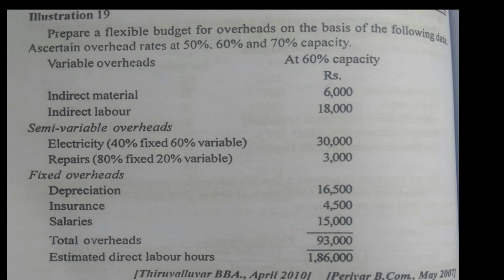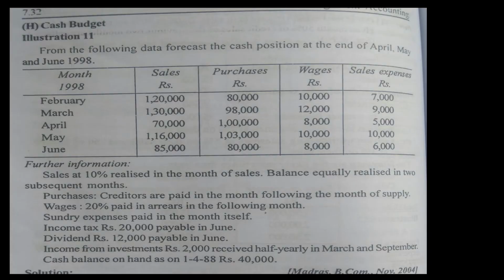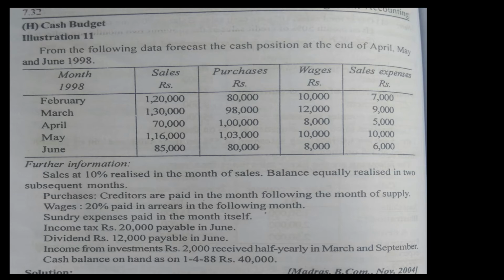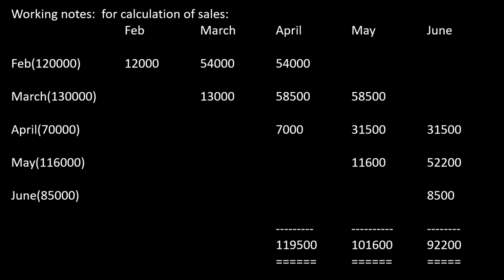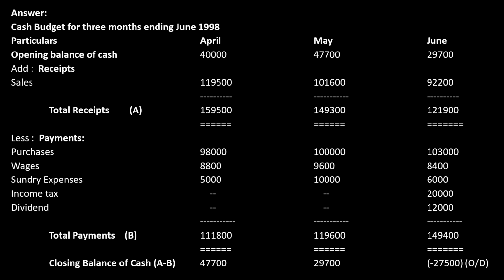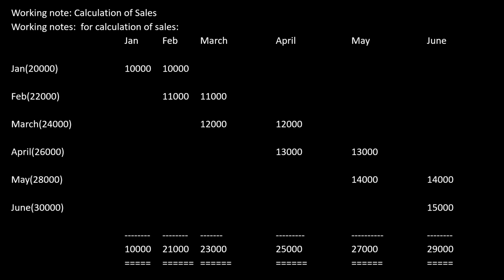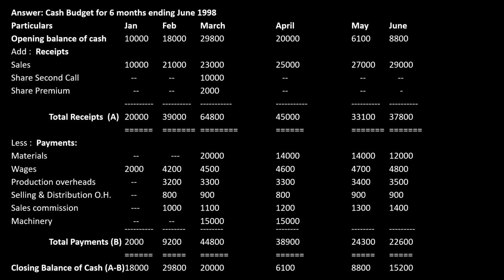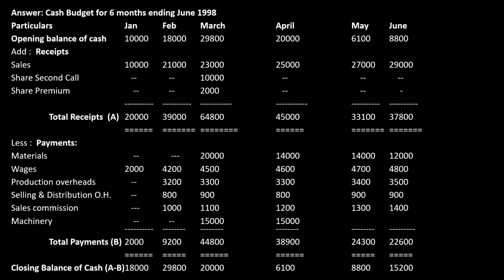Management Accounting Budgeting and Budgetary Control - 2 - by Dr. Wilson Paul